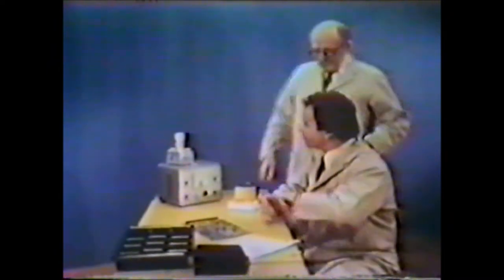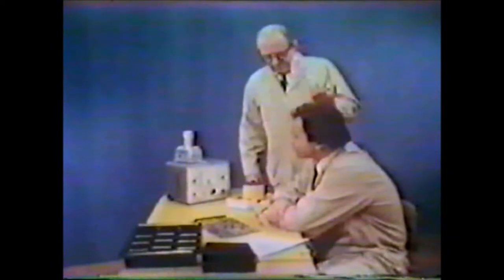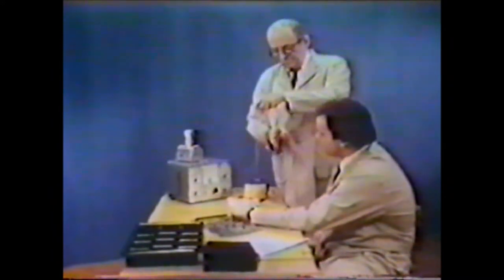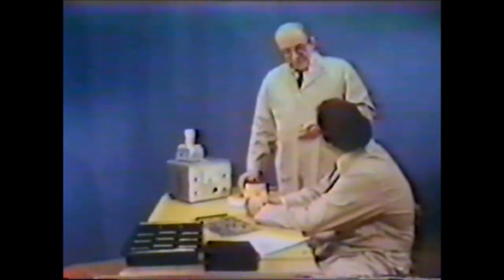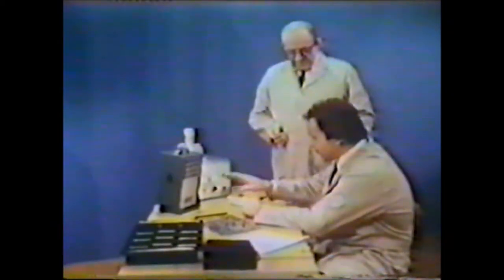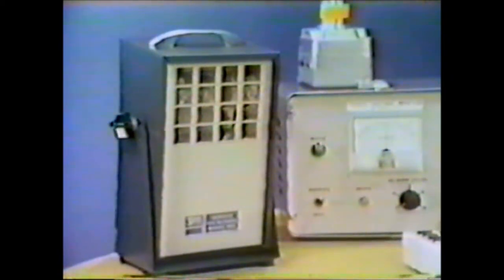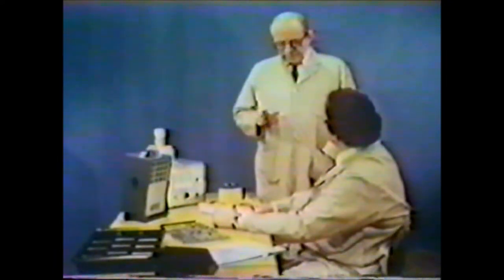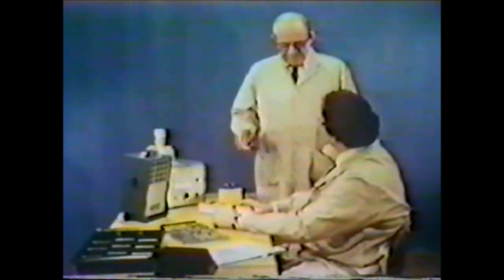3M Model 909 Nuclear Ionizing Air Blower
Excerpt from "Static Safeguard Systems", which contains this not very subtle ad for the "3M Model 909 Nuclear Ionizing Air Blower", which only contains a "small amount of Polonium 210".

I just can't imagine why this anti-static system never caught on. ;)